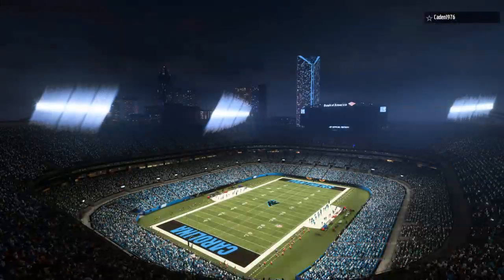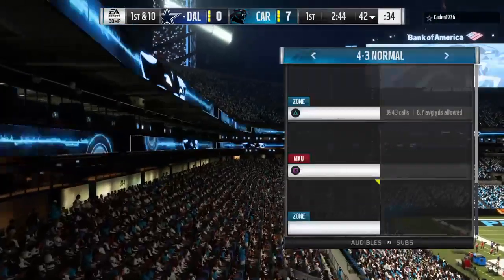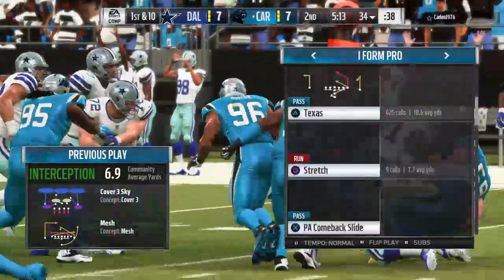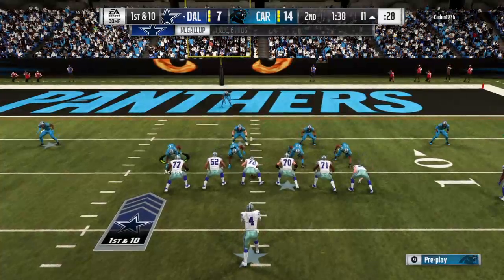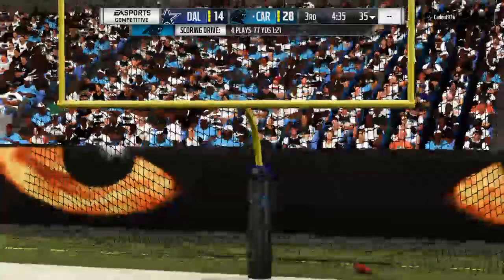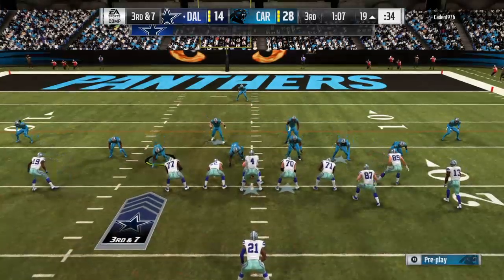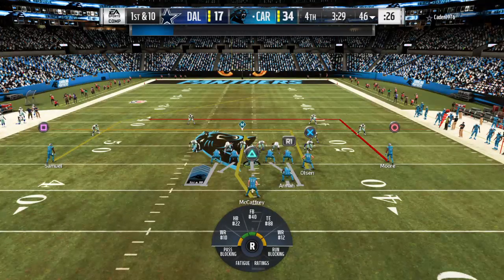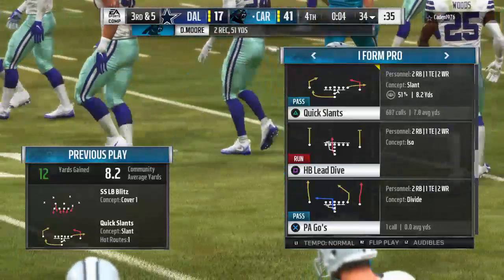Harris vs Burris